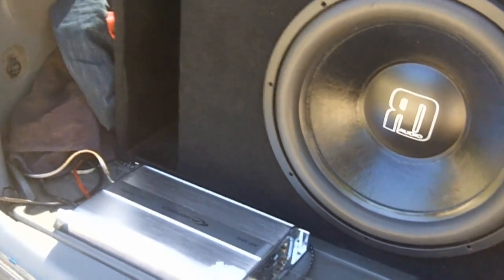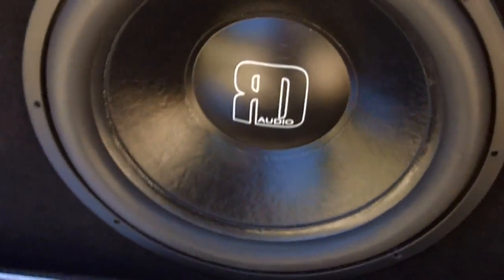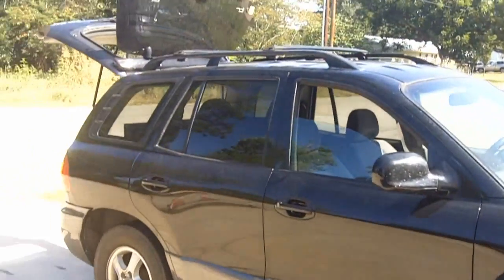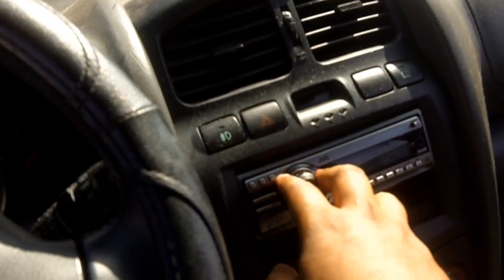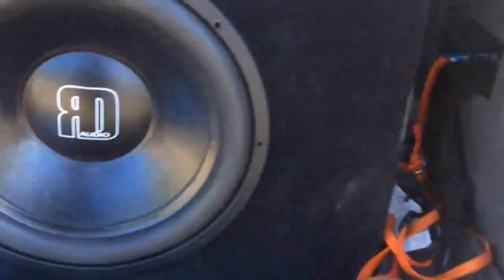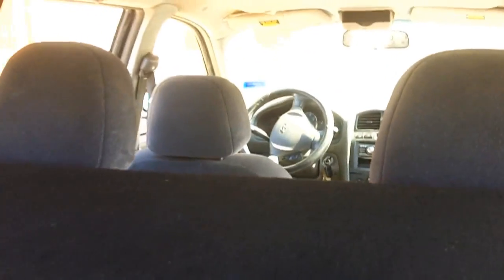3rd Row Wall Preview.....DSBP Build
Yep folks it's that time again! Working with about 5K in power and a 16 cube wall tuned @ 30hz. let's party!